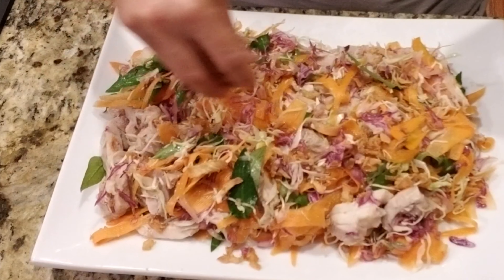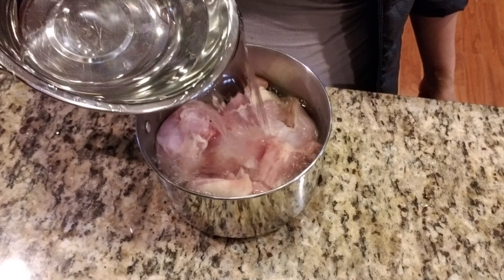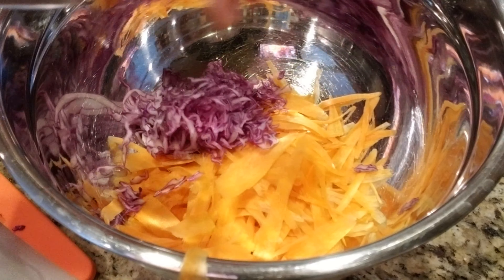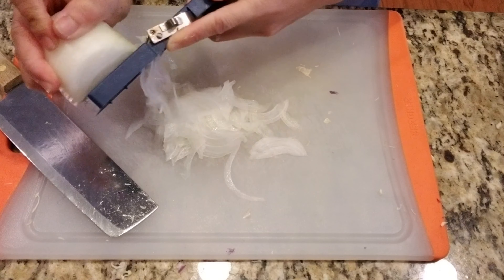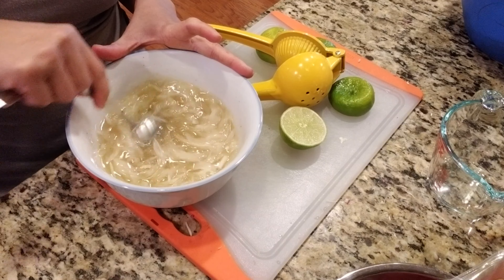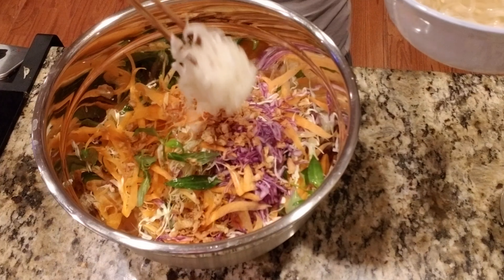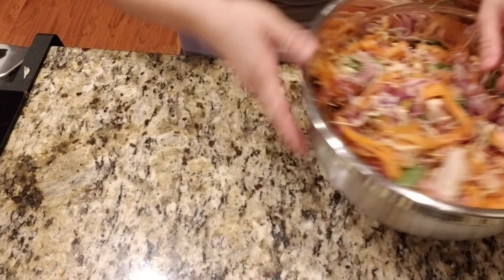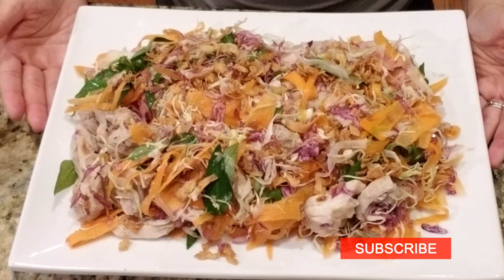Asian Chicken Salad Recipe | Simple, quick, easy with Vietnamese sweet and sour dressing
This Asian Chicken Salad recipe will take about 30 minutes with quick with and simple ingredients.

Boil the chicken for 15-20 minutes
     1.5 pounds boneless skinless chicken thighs
     1/2 Tablespoon salt
     1/2 Table spoon sugar
Salad
     shredded: cabbage white and red, carrots, onion
     some mints or basil for some green color

Dressing
     1/2 tsp salt
     3 Tablespoon sugar
     2 Tablespoon fish sauce
     2 limes
     1/2 to 1 cup of water
     add onion in the dressing (optional)

Good luck.